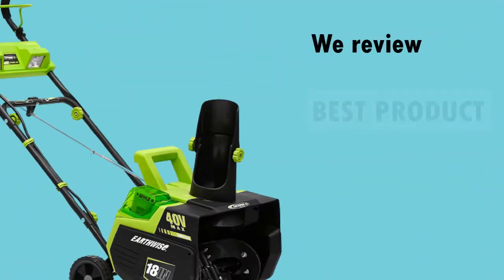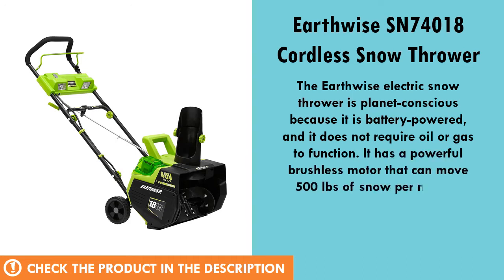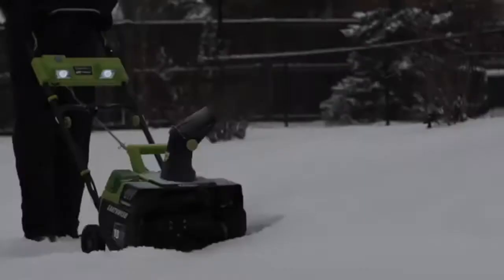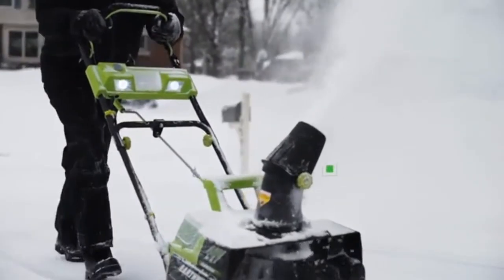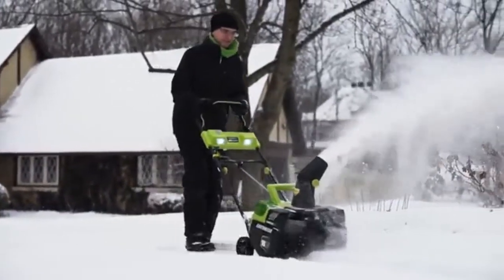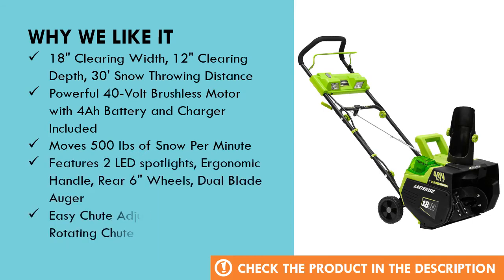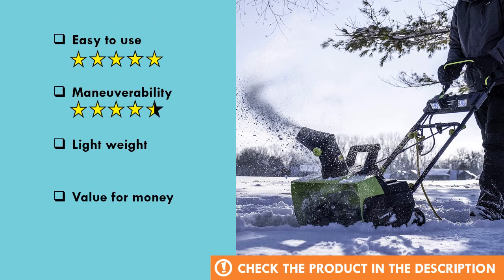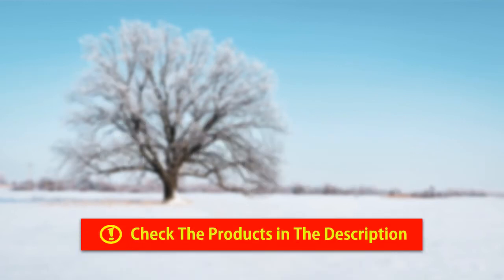Earthwise SN74018 Cordless Electric Brushless Motor Snow Thrower Review - Snow Thrower Buying Guide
In this video we review Earthwise SN74018 Cordless, one of the best snow thrower available on the market today. We will show you the snow thrower buying guide, specifications, and key features of the product.

  (product price, dimensions, shipping, etc):

► Contents
0:00 Intro
0:34 Product Specifications
1:03 Product Review

18" Clearing Width, 12" Clearing Depth, 30' Snow Throwing Distance
Powerful 40-Volt Brushless Motor with 4Ah Battery and Charger Included
Moves 500 lbs of Snow Per Minute
Features 2 LED spotlights, Ergonomic Handle, Rear 6" Wheels, Dual Blade Auger
Easy Chute Adjustment, 180 Degree Rotating Chute

If you have any questions about Earthwise SN74018 Cordless Electric Brushless Motor Snow Thrower leave a comment down below and we will get back to you as soon as we can!